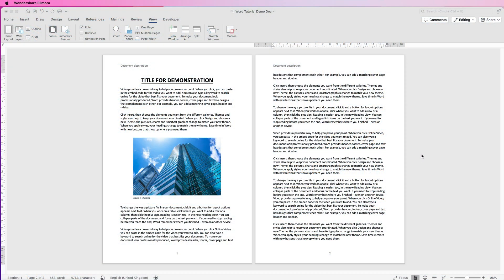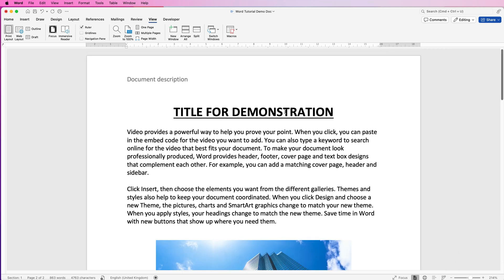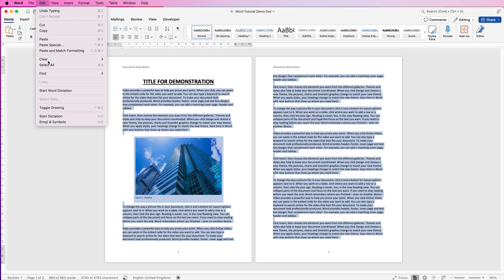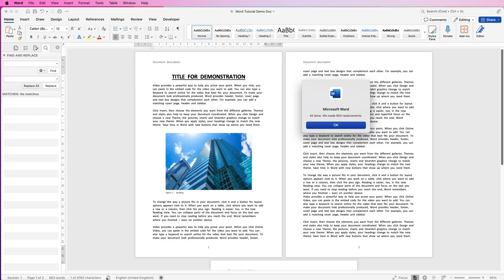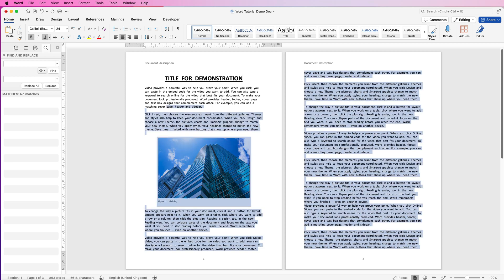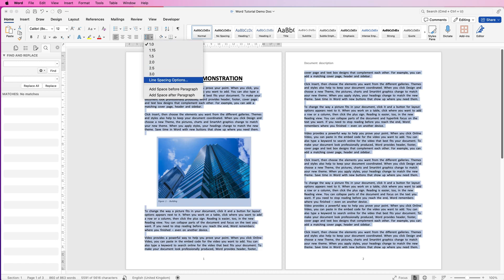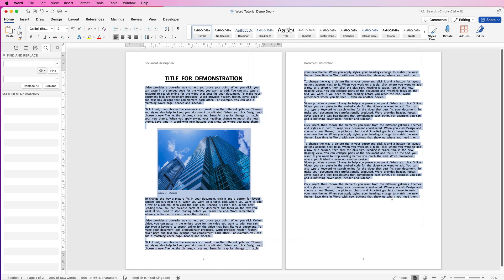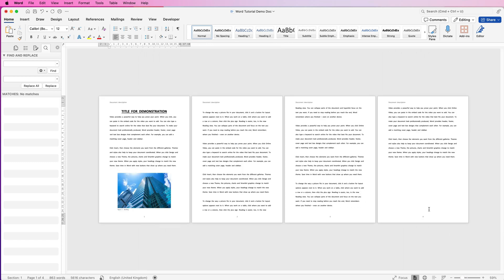How to Double Space lines & words- 2 ways - in Word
Learn how to double space your words OR double space the lines of text in your document.  With some simple and easy tools you can fully customise your document to suit the look you want want.  you can also decrease the space between the lines in order to put more text on your page.

PATREONS
Raj Prasad
Pat
Salahedine Achehboune
Konstantin Boninski
Fresh Pescado
Rajesh
Hardeep
Jeremy Dycus
Ada
Uncle Myers
Alpha Gama
Muhammed Shahmir
Sangita
Mithun
Harsh patel
nash
Javelyn Paguiligan
Gill
Mohsin Akhtar
Manohar Dhadphale
robko michos
Robby Asap
Ashy Mukiibi
tyo nugroho
Stephanie Fraser
Jackie Sibthorp
Natalie kollies
Ethio First
RIMMI SAMBYAL
Heine Korneliussen
Yamini Rana
Zulqarnain Shaukat
Nick
Ajinkya
Surju Ram
Himanshu
Sophia Rowe
NT Gaming & Technology
Four Seasons
Adewumi Abdulahi
Janaki Krishna
Shaik Kaleem
fatima zohra
Lester Gonzales
Crystal Quick
baylee orton
ABDULMUJIB MOHAMED
Abhijeet Mukherjee
Dong Tope Channel
Teri Davis
Miriam Shalam
Rik Tech
Amanda
Nitin Puthalath
Vinayak Jethaliya 326
Subhash Pradhan
V M
Citterio Genni
James Reinhardt
C√§rl Jhel√∂√º Fernandez
Charnpreet Singh
Austin
Risman Bn88
Kris
Ray Fuller
Amber Hummelgard
Josh Miller
Hemasai Chaluvadi
Iverest Sunkyedong
Jaleel Muhiyadeen Mohamed Rizan
Jorge
rryanneal respondo
Robert Pitua
Subramanian Rajagopalan
Ashish Malhotra
Avia Ramsay
Mauro
Novafox
Matthew McGrath